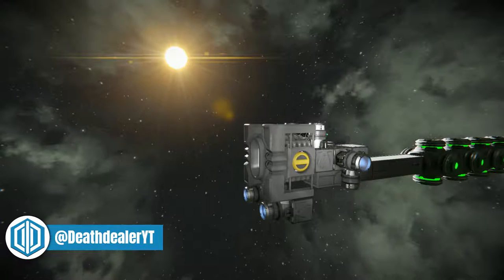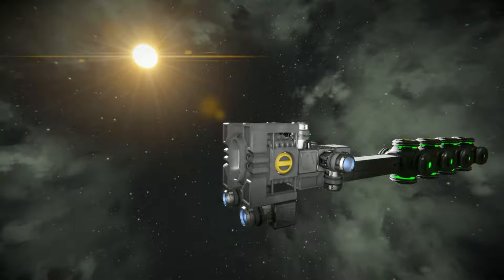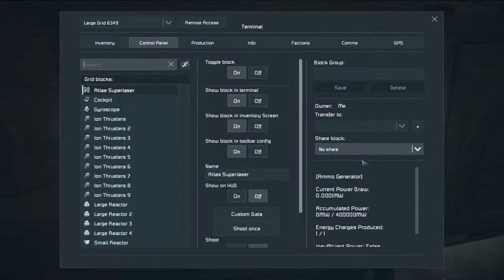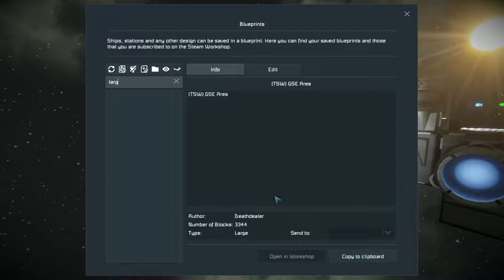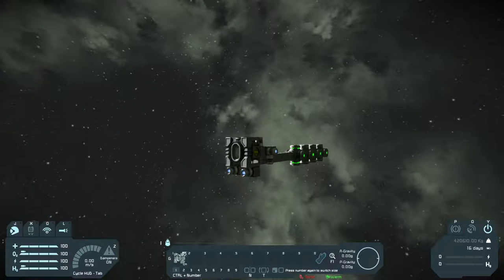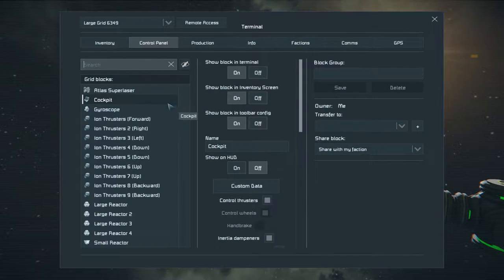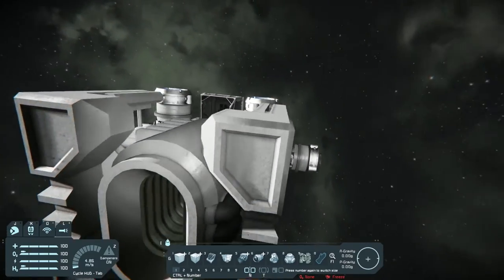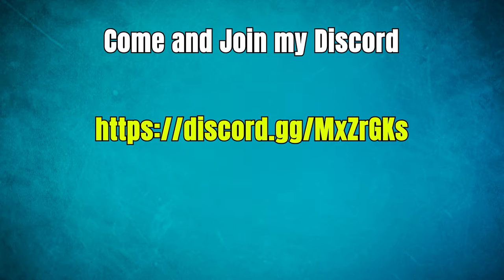Space Engineers - Atlas Super Laser (Space Engineers Review)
This is part of a series where I review player made creations that are on the steam workshop.

In this video we take a look at the Atlas Super Laser by Wizard Lizard.